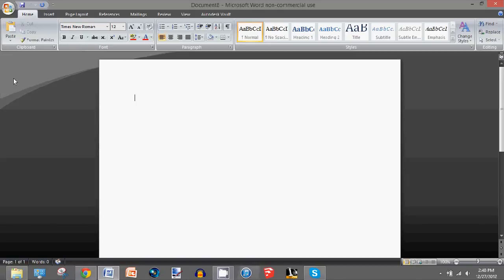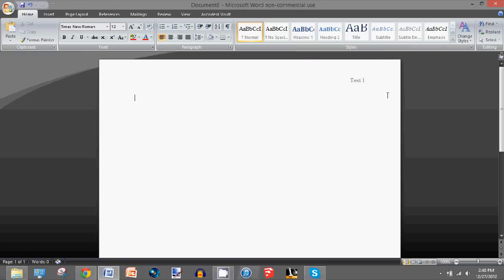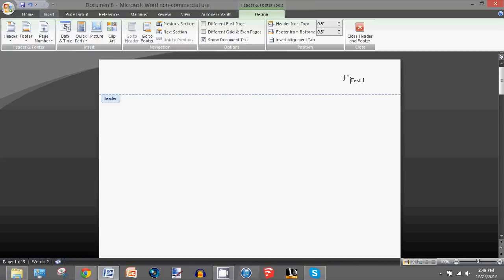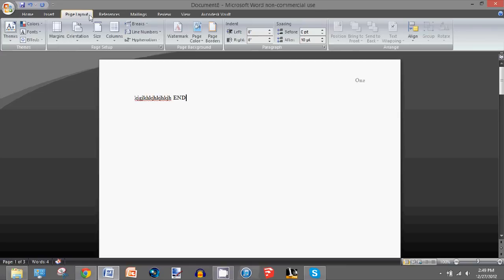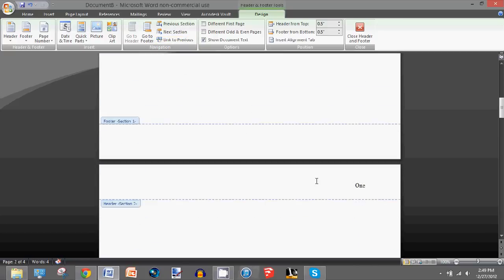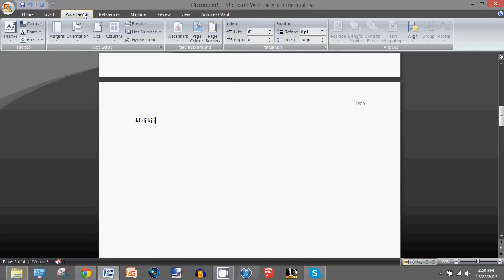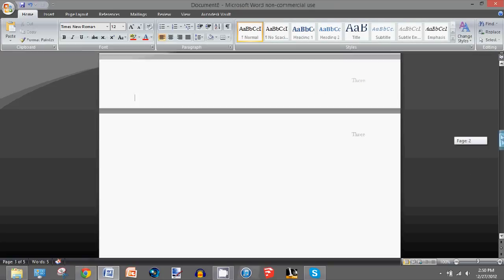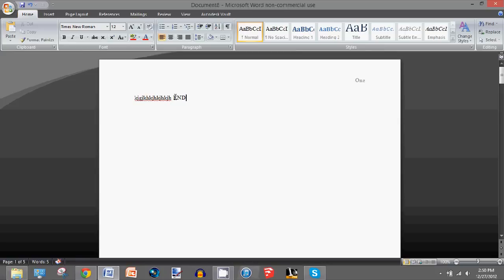Microsoft Word: Different Headers on Each Page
How to insert different headers and footers in Microsoft Word 2007.

Text tutorial:

1. Make sure your document is completed, otherwise you might end up with spacing issues.

2. Edit the header on the first page to whatever you want.

3. Move the mouse cursor to end of the text on the first page and click.

3. Go to the Page Layout tab.

4. In the Page Setup group, select BREAKS. Under Section Breaks, select next page. (Some additional spaces may be created. You can just delete these.)

5. Open up the page 2 header. Notice that the Design tab automatically opens. Deselect LINK TO PREVIOUS. You can now edit the header to whatever you want, and it will not change the first one.

6. Repeat to insert more separate headers / footers.